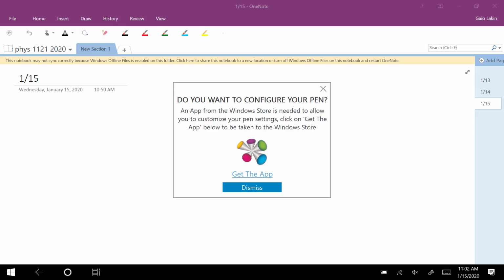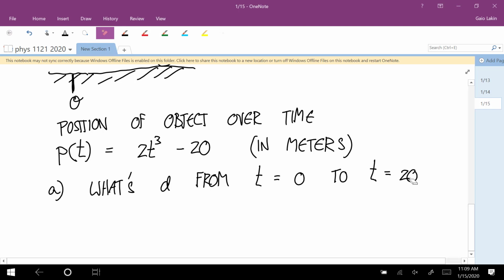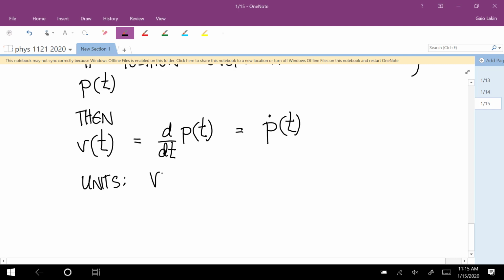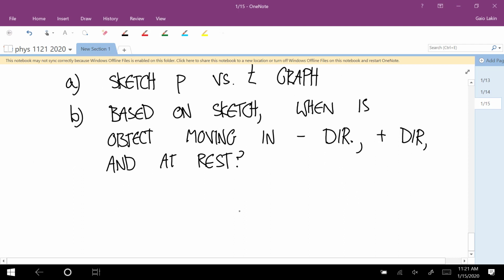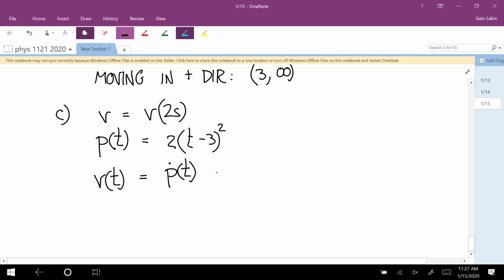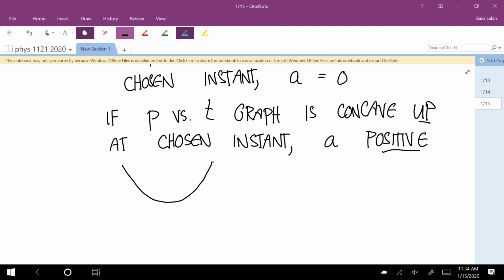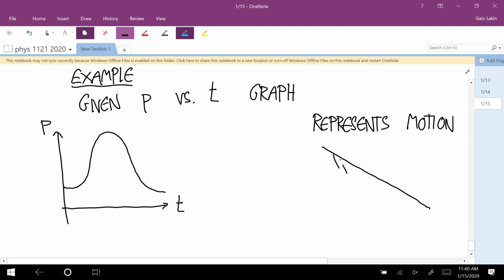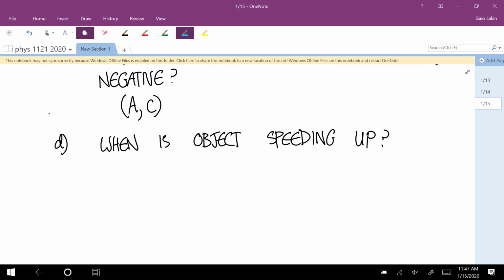Wednesday, 1/15/2020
physics